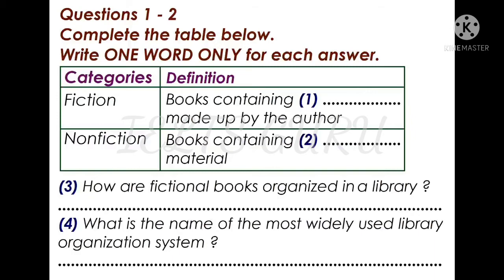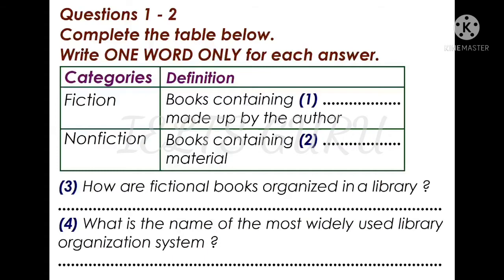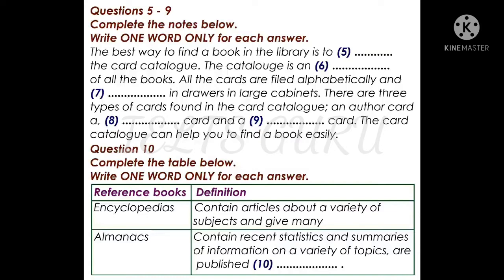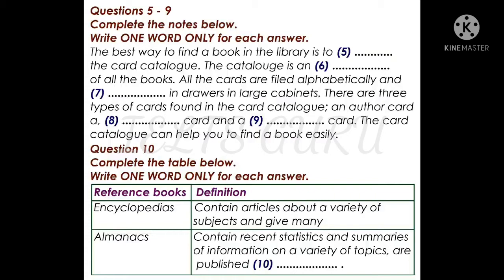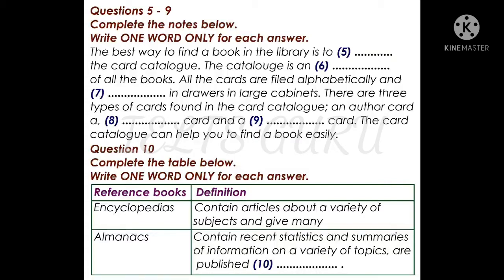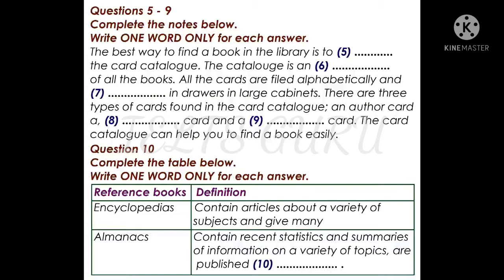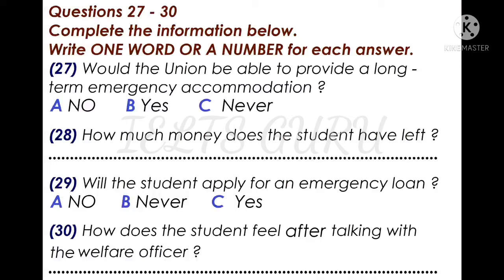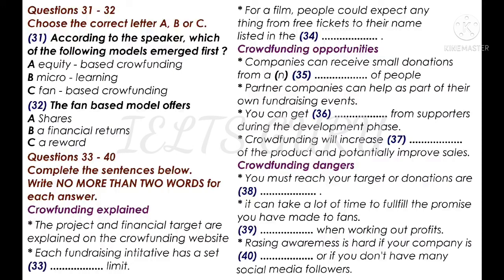IELTS LISTENING test with answers.....April 4, 2022